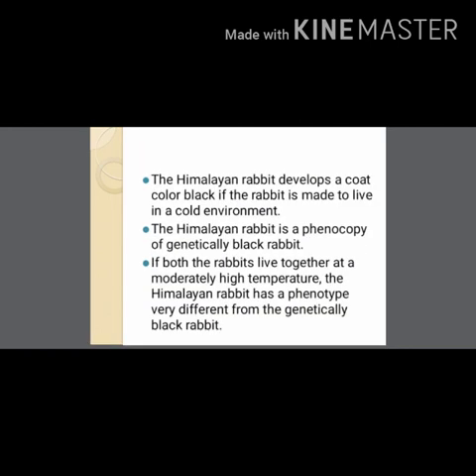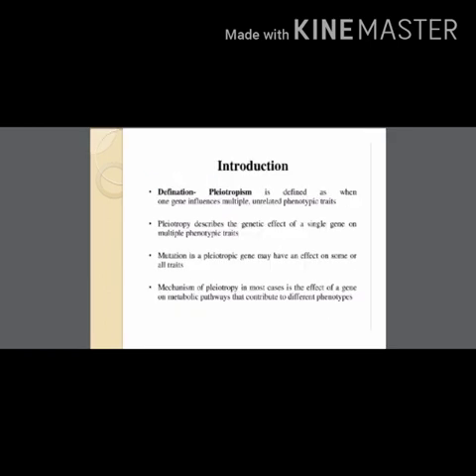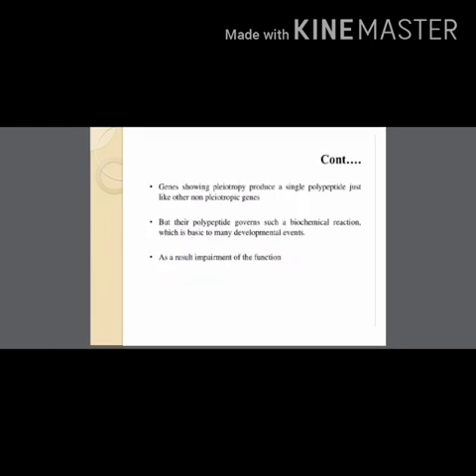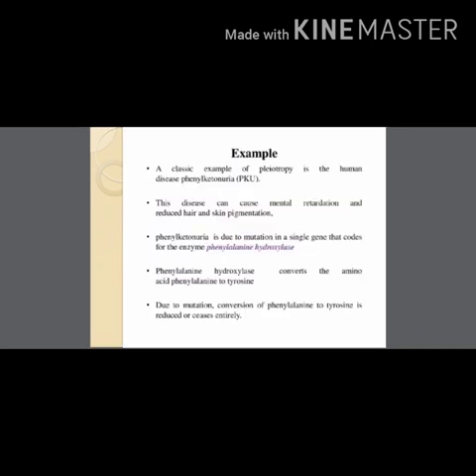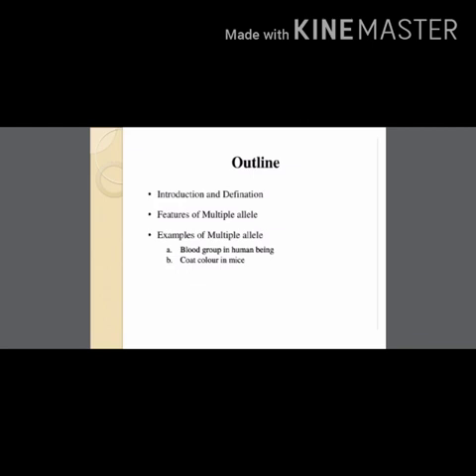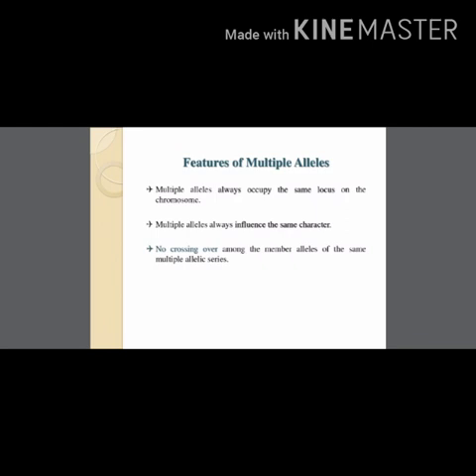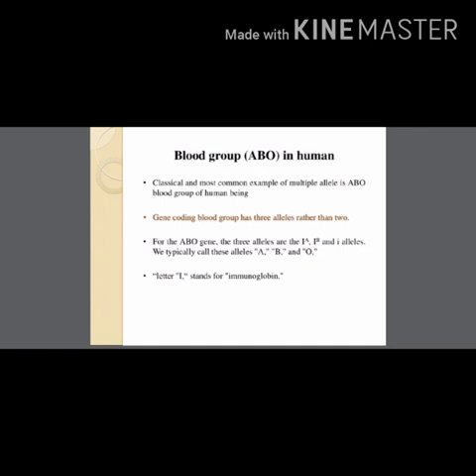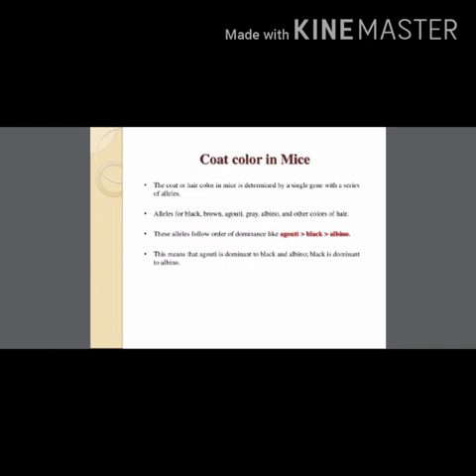MSBO 213 Phenocopy